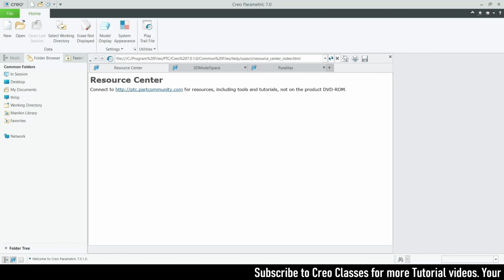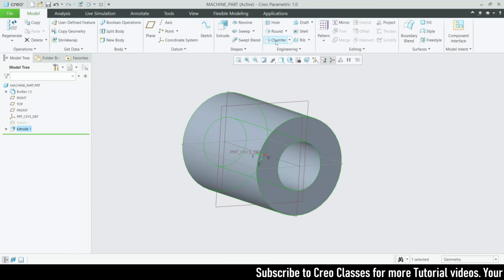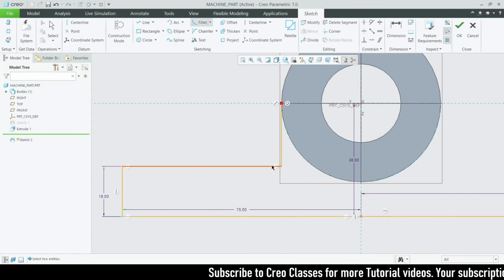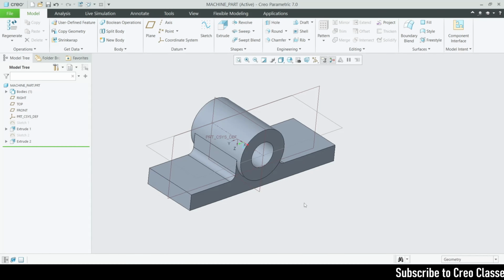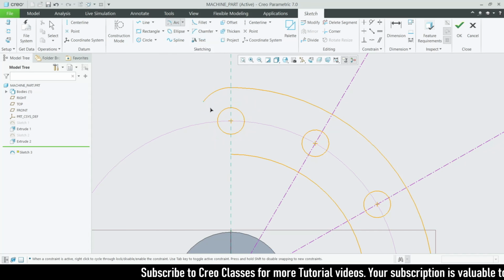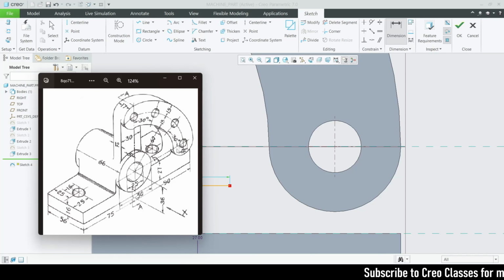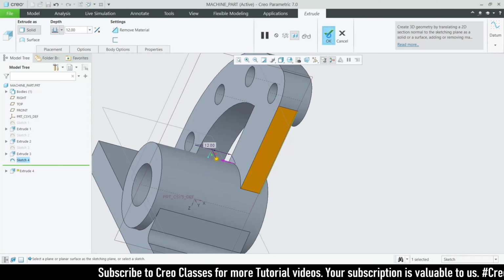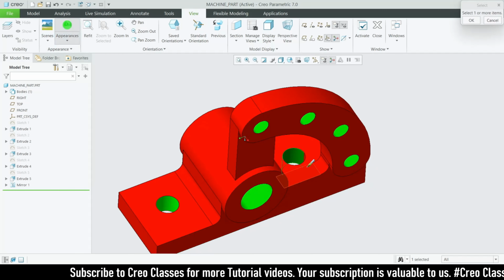Creo tutorial " Machine part - 7 ", Full tutorial video with detailed explanation.